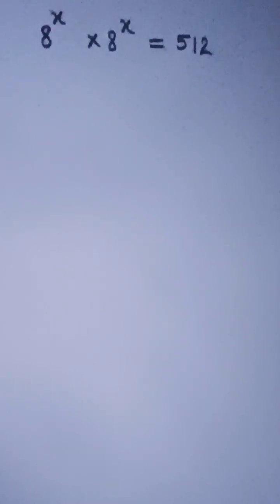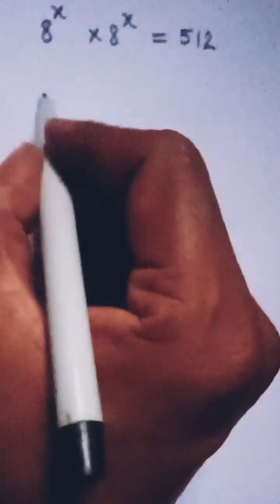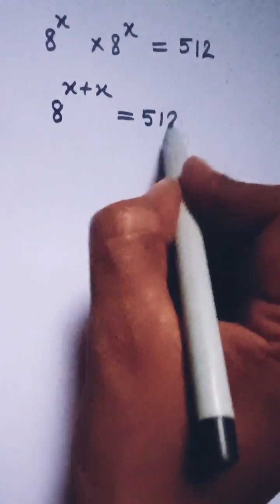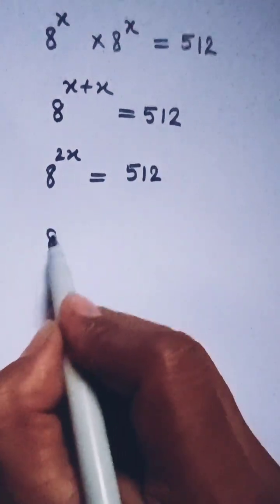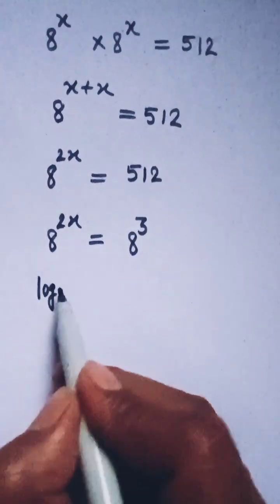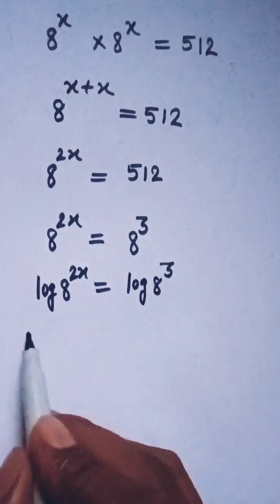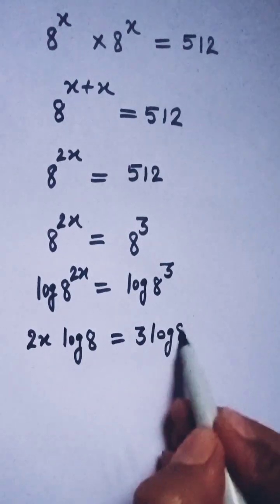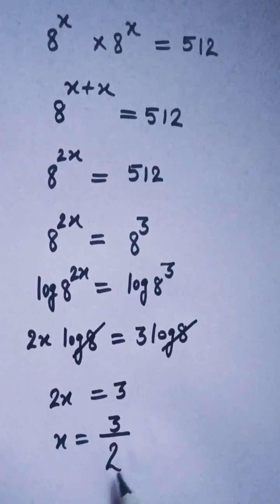Most Challenging Problem